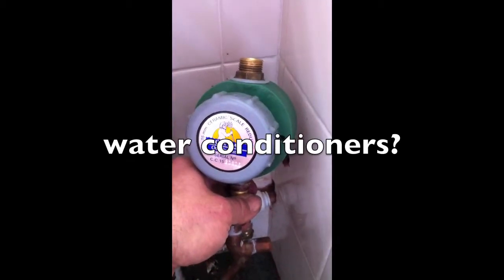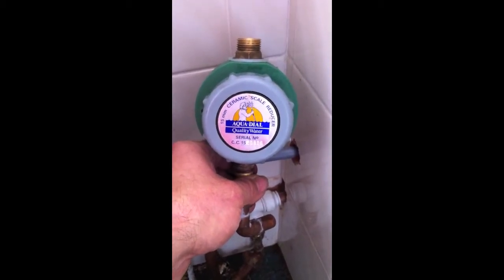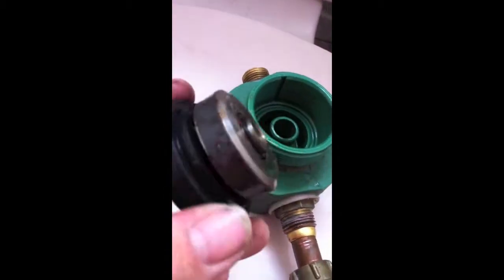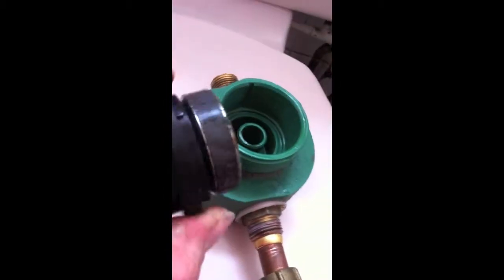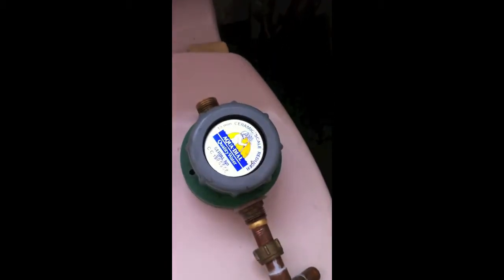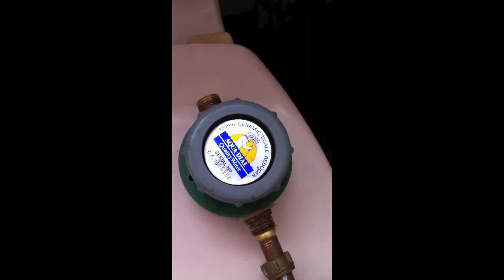water conditioner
water conditioners what are they. Dorset Water Softeners show you.